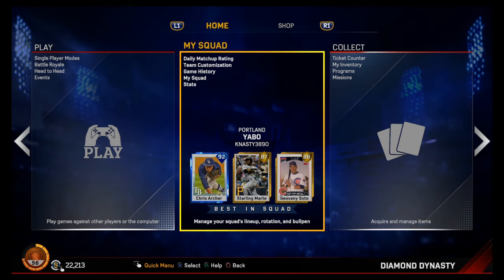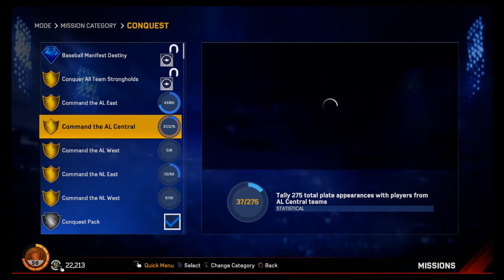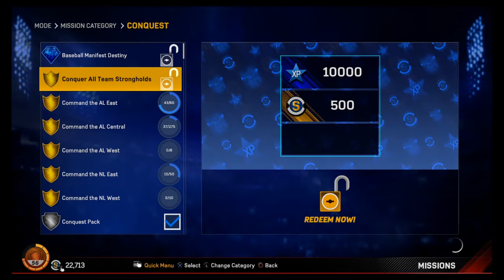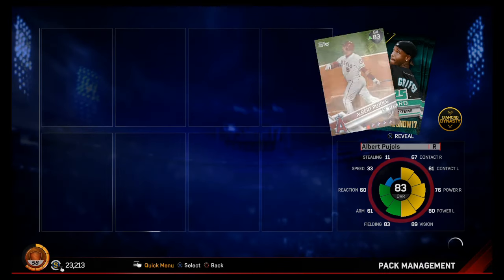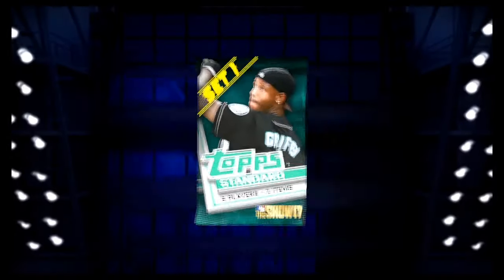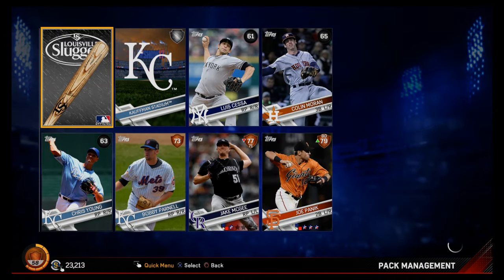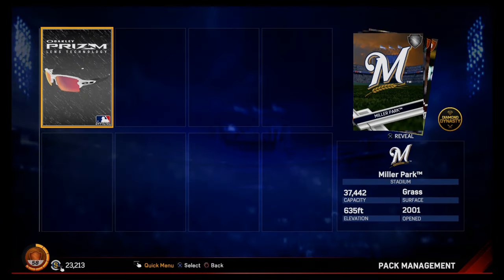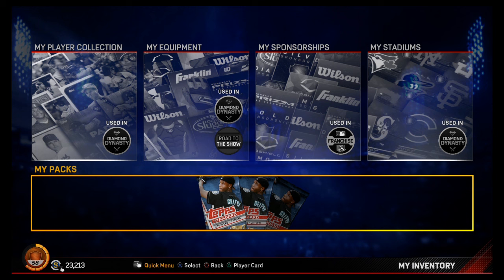CONQUEST REWARDS + PACKS | MLB 17 DIAMOND DYNASTY